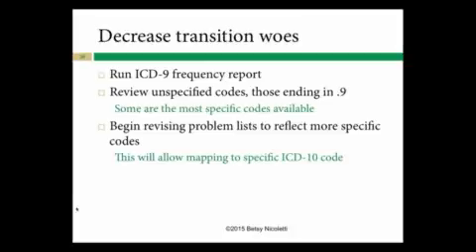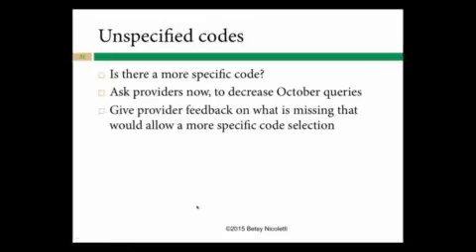ICD10 2 Webinar with VOW with Betsy Nicoletti 4 9 2015 clip11